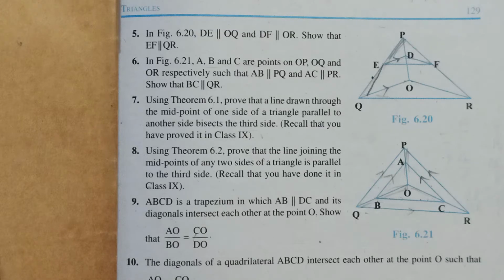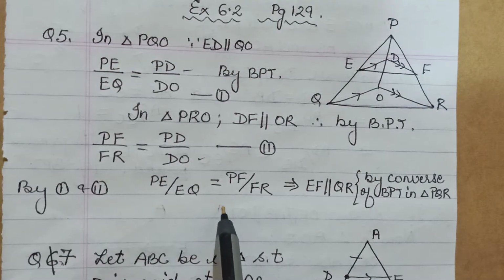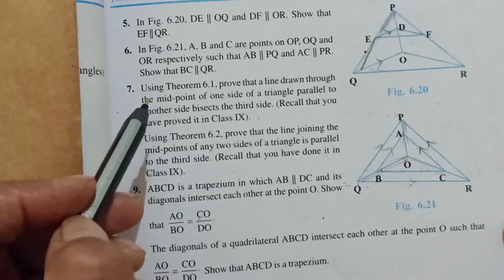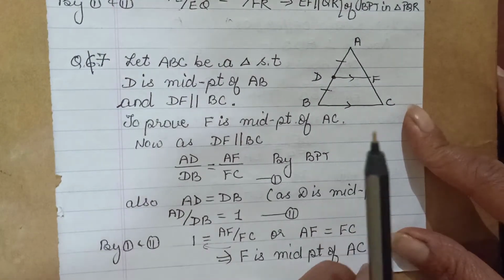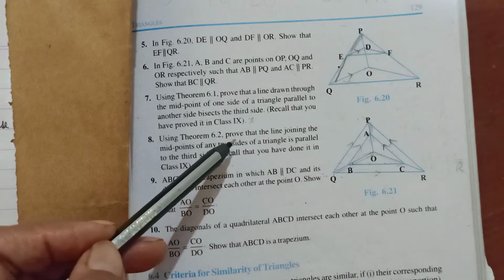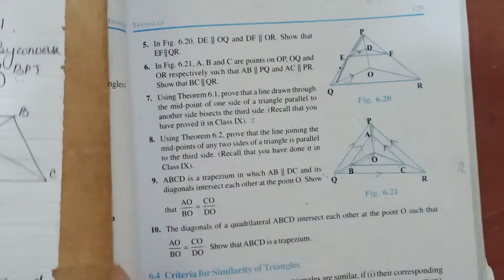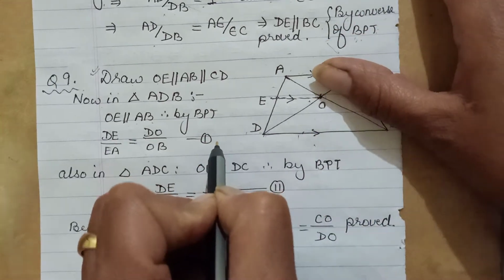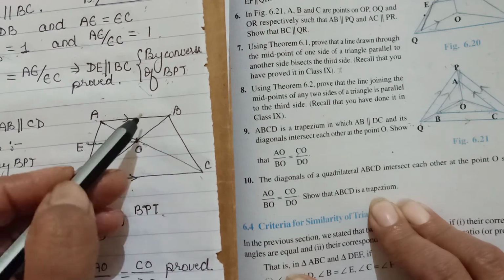Maths Class 10 : Ex 6.2 - continued from Q5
BPT &  Its converse